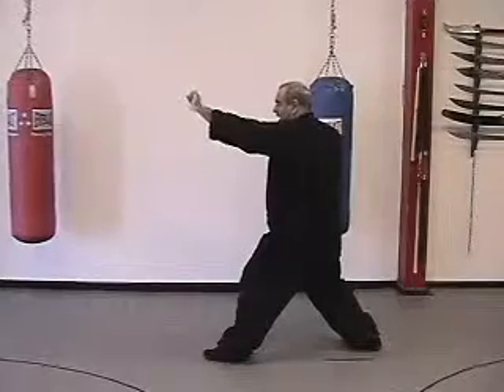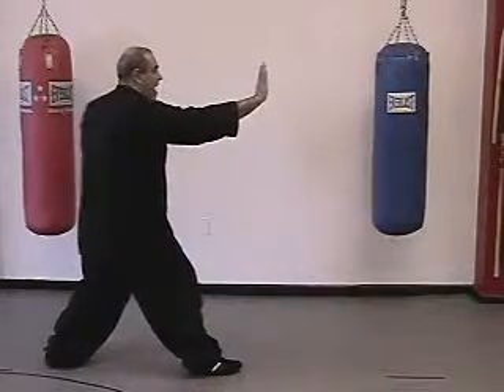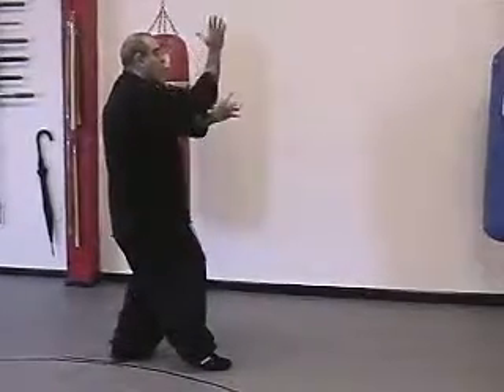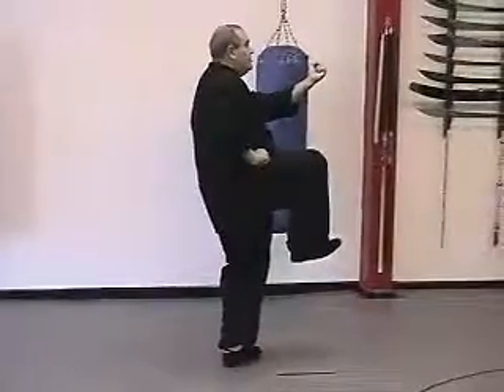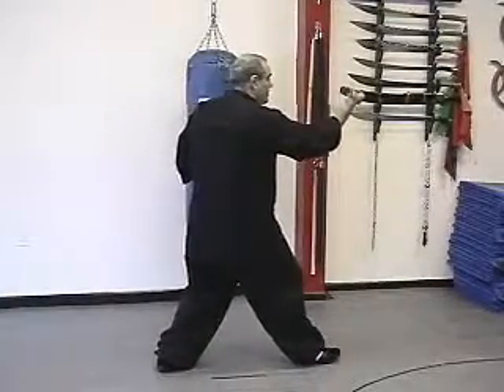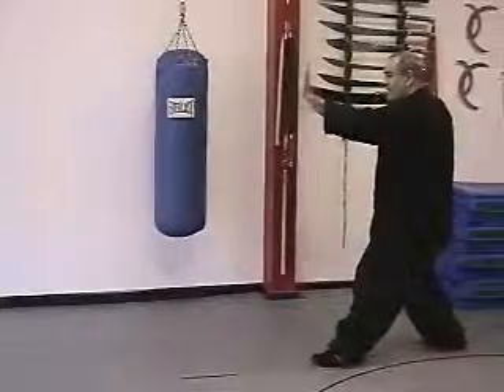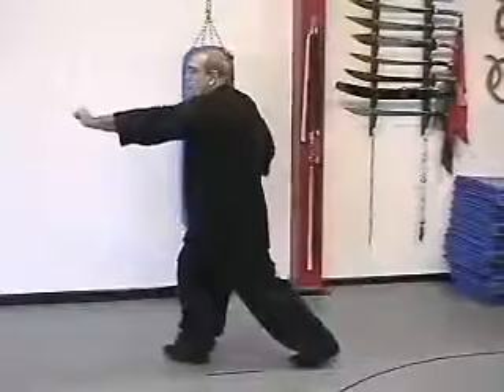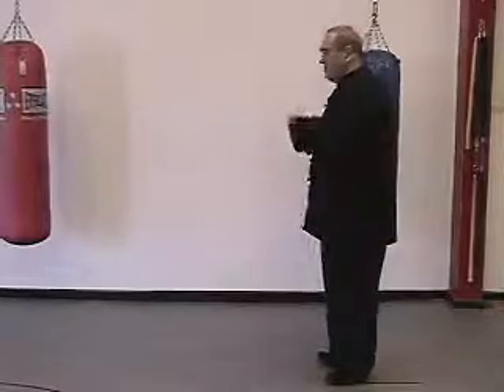Hsing Yi - Monkey